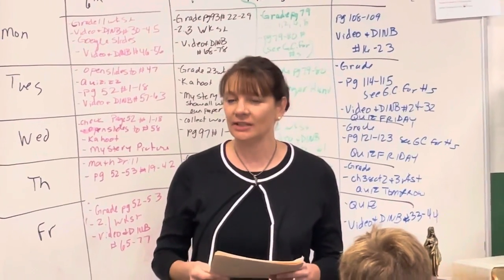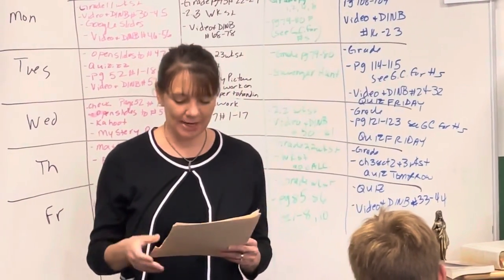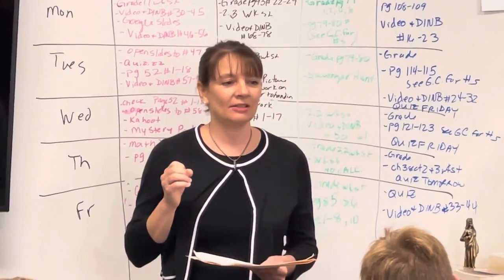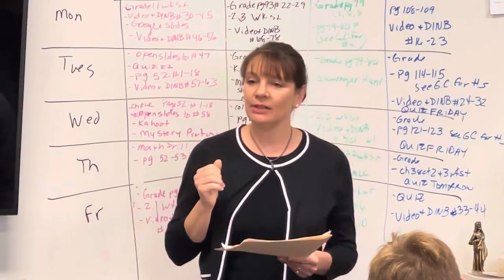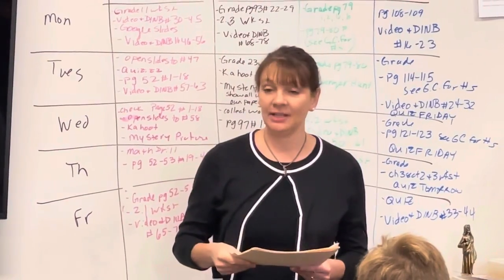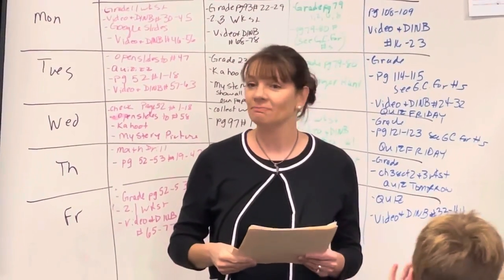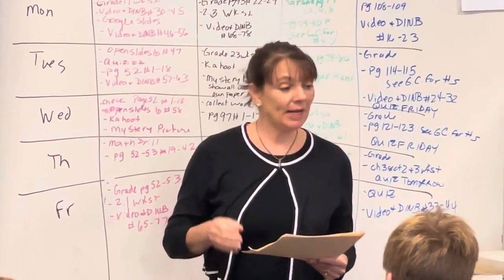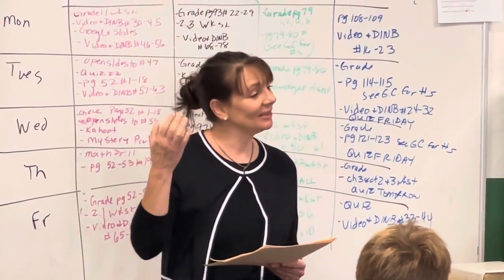Janeen Zaio Talks about the Eucharist